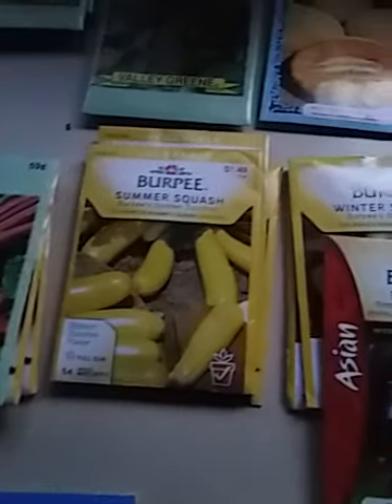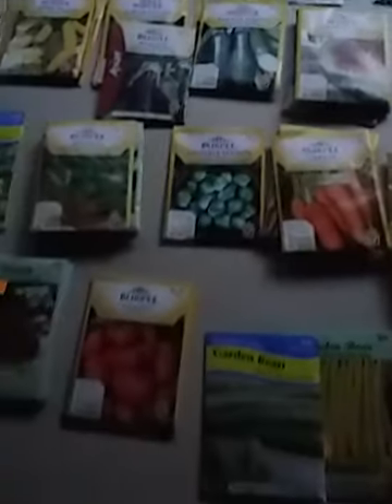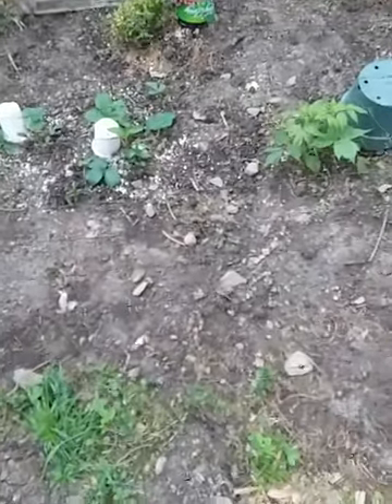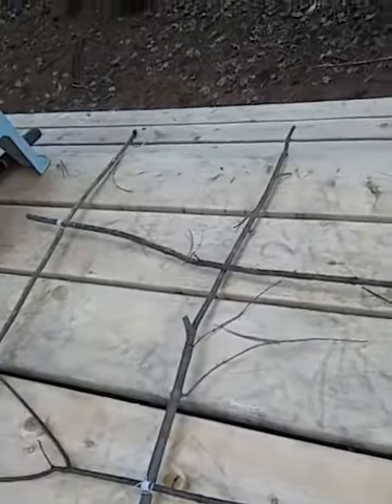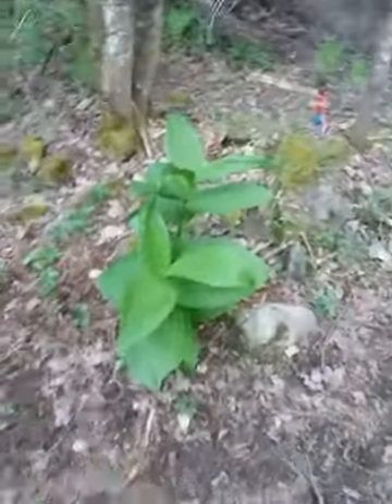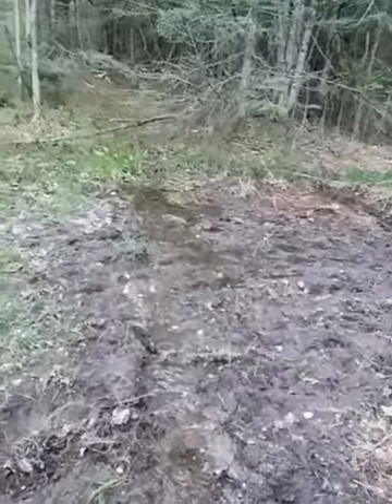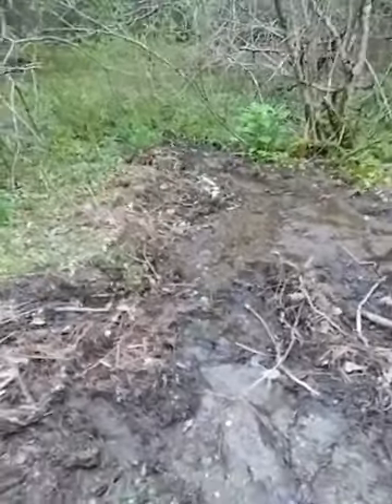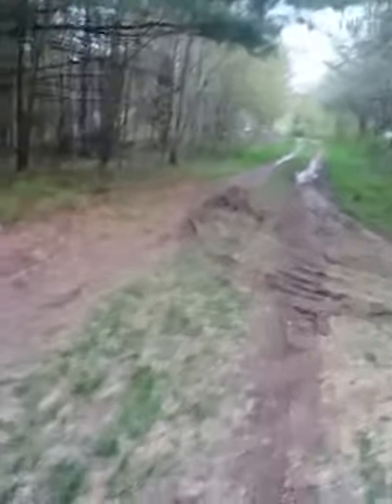Seeds, garden, road Hyde Park VT